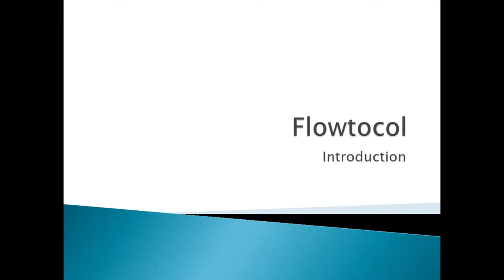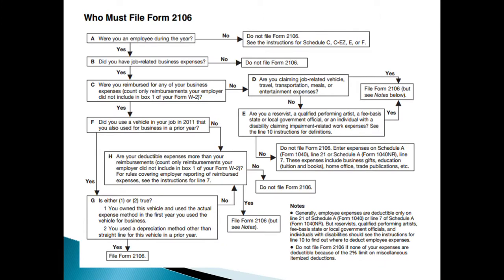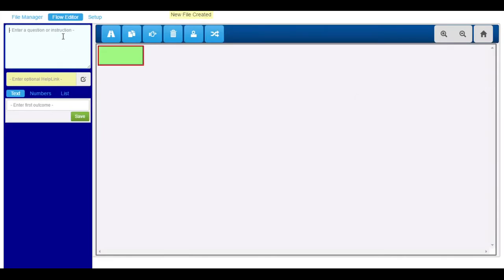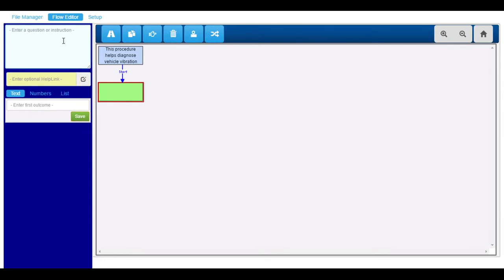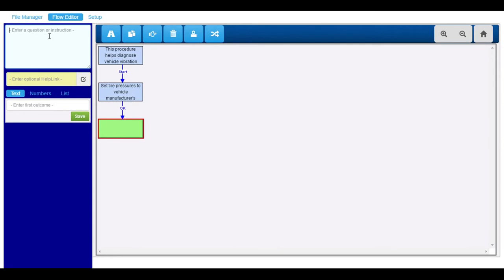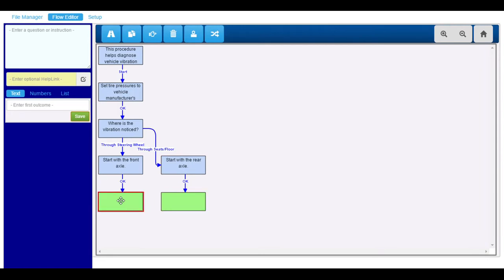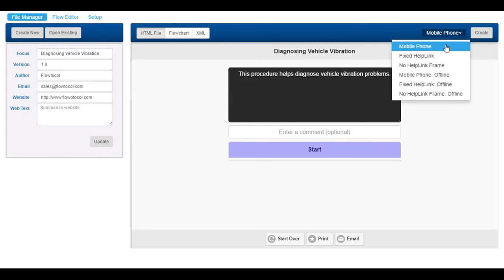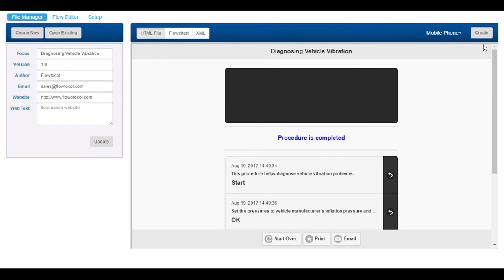Introduction to Flowtocol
Flowtocol is a tool that turns complex procedures into simple, step-by-step dialogue sessions.  This video demonstrates how to create a simple Flowtocol procedure.  to learn more.